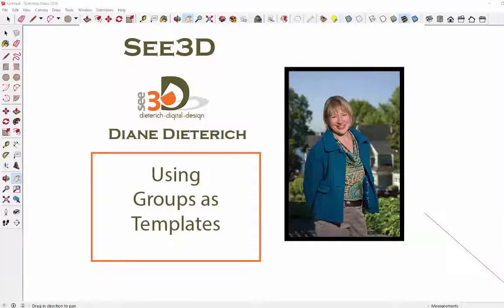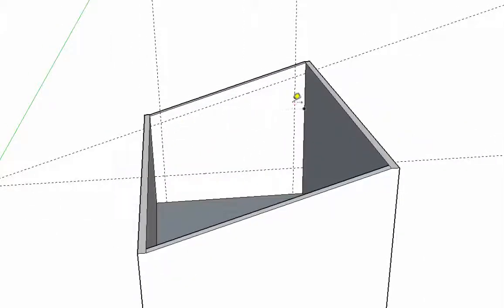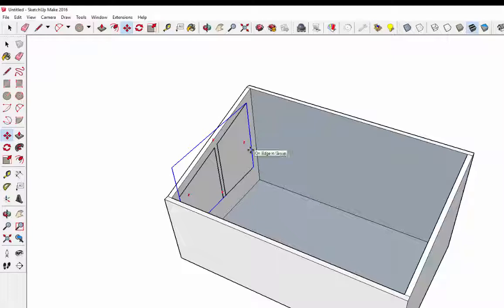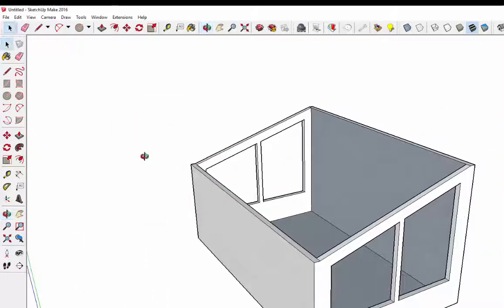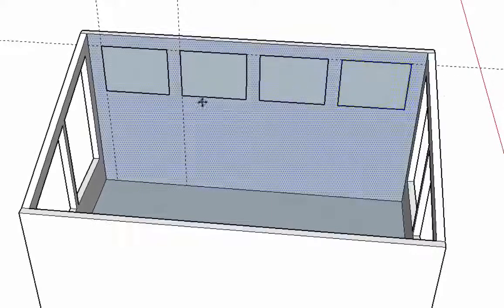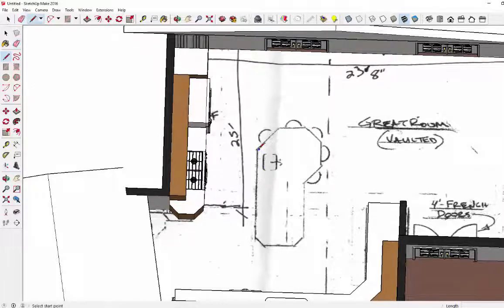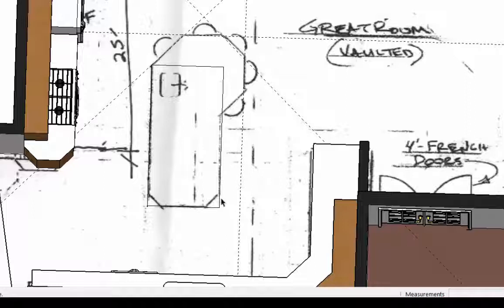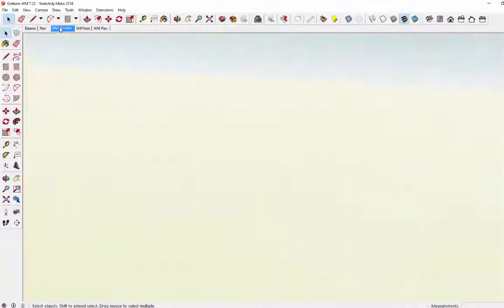Using groups as templates in SketchUp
You can use groups in SketchUp in unexpected ways to copy geometry, quickly replicate existing geometry, or facilitating modeling.